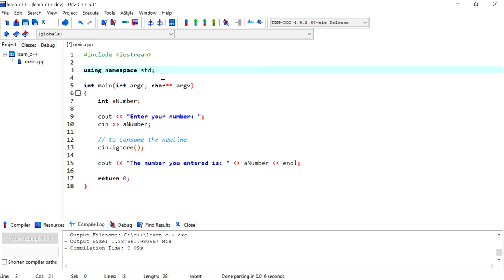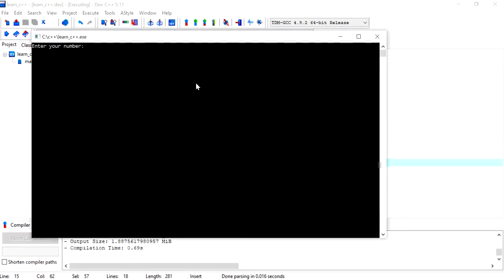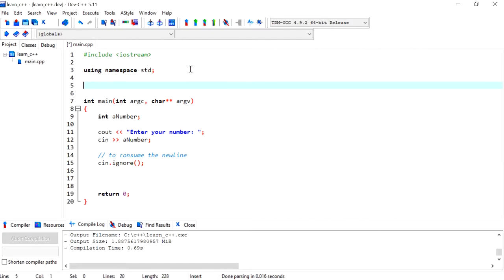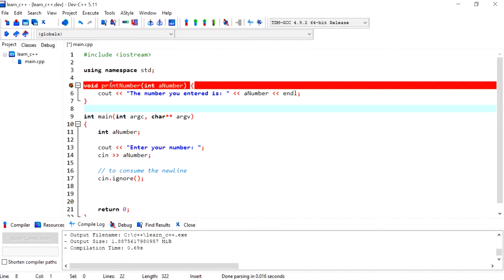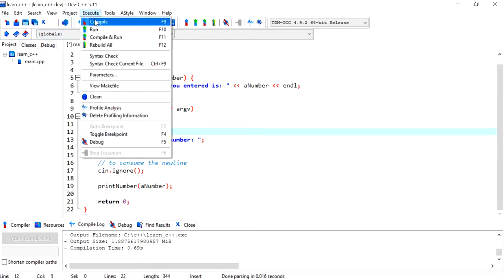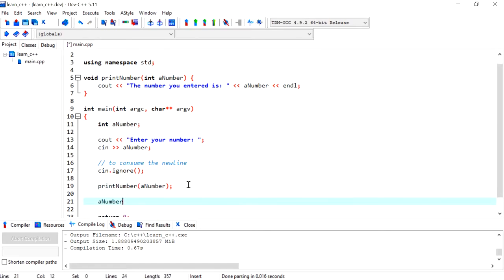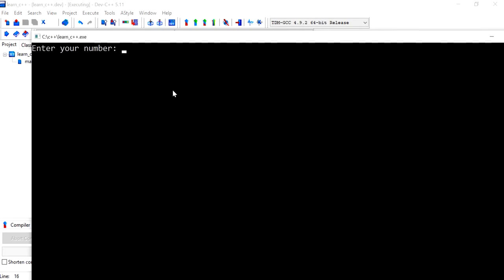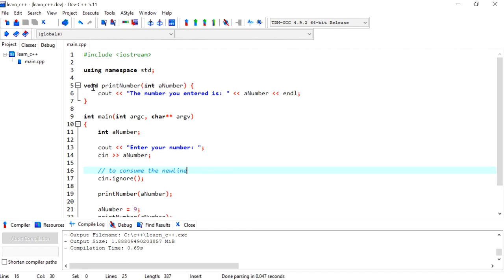C++ 19: void functions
Learn how to create a function in C++ that does not return a value.